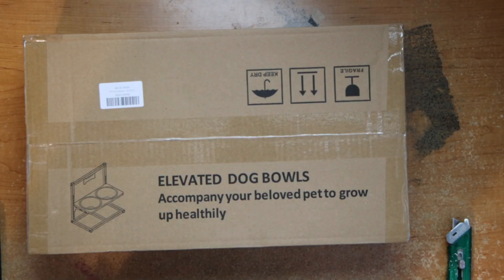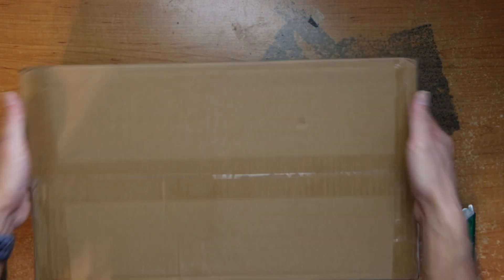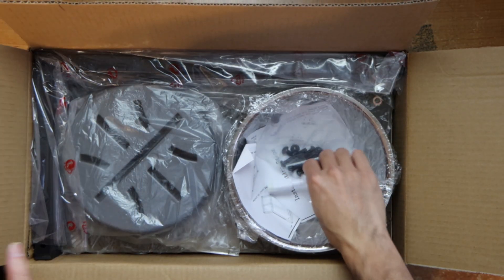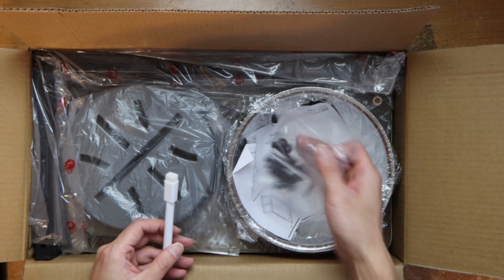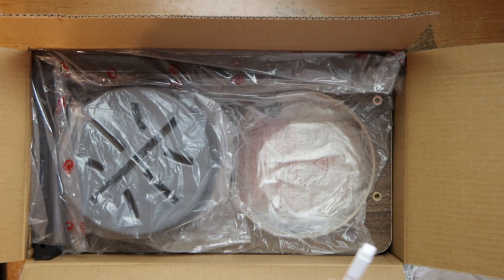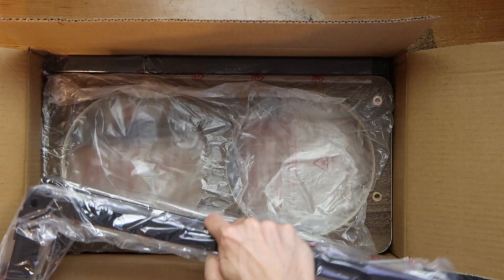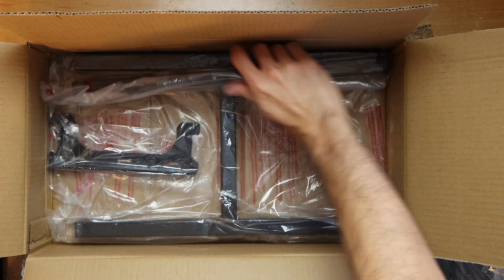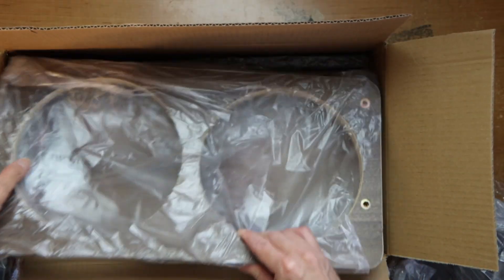Unboxing ADENGL Elevated Dog Bowls with Slow Feeder 9 Heights Adjustable Raised Dog Bowl Stand wit